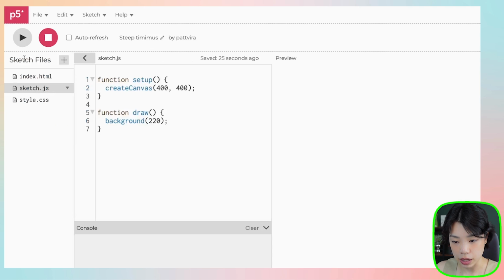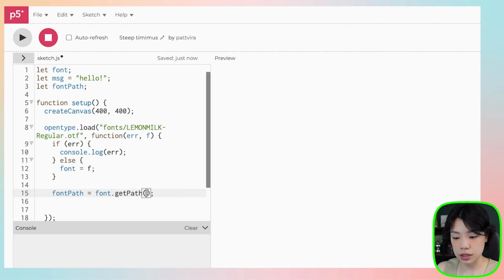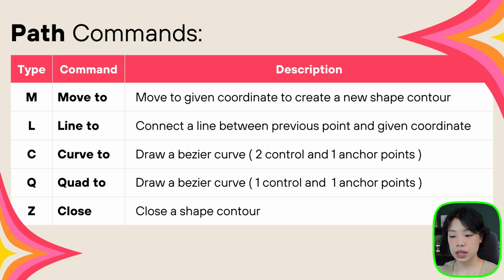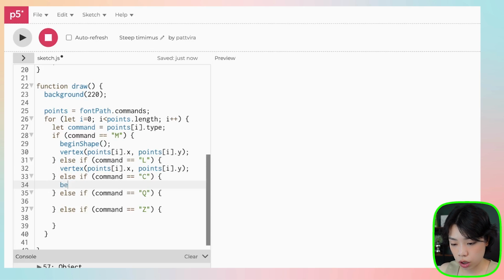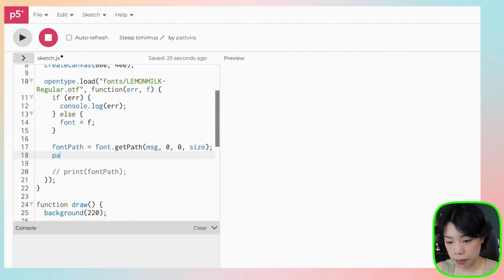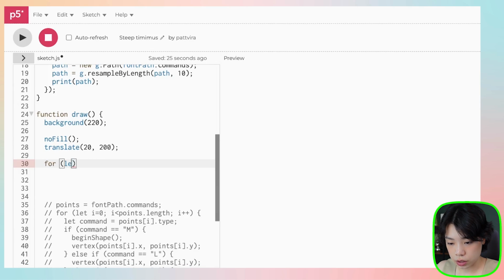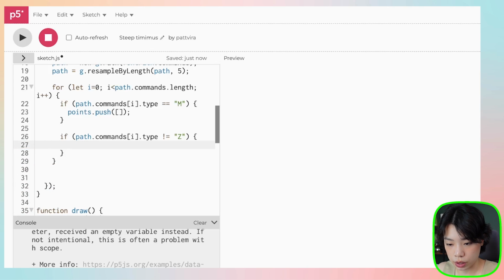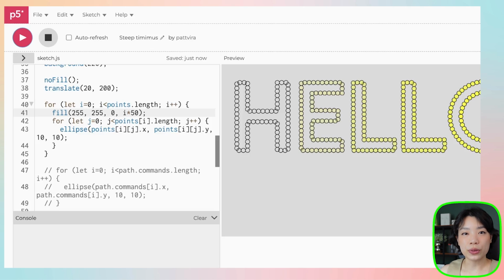p5.js Coding Tutorial | Intro to OpenType.js (Kinetic Typography)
✨ Get your FREE 'Basic toolkit to Getting Started with Creative Coding' on my Let me know if you find it useful!

Timestamps:
0:00 Intro
0:50 Integrating and using OpenType.js library
5:37 Explaining path commands
7:14 Connecting points based on path commands
11:42 Integrating and using g.js to resample path
17:44 Converting from 1D to 2D array for more control